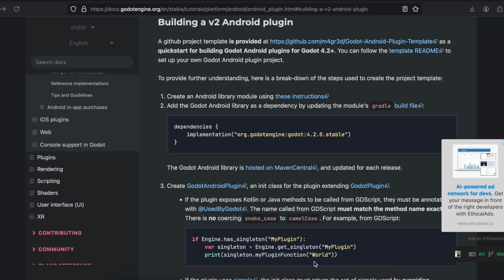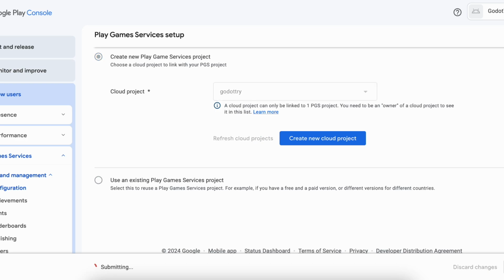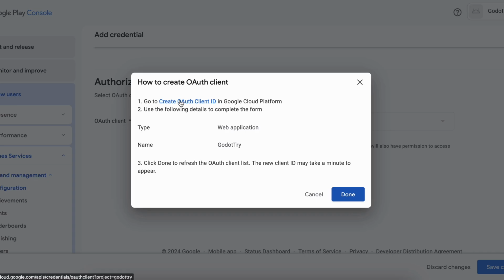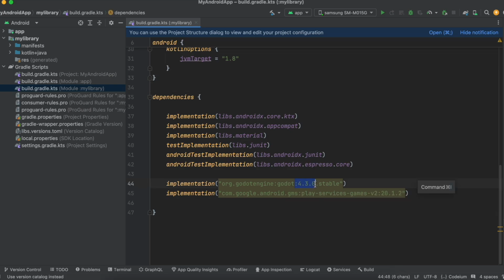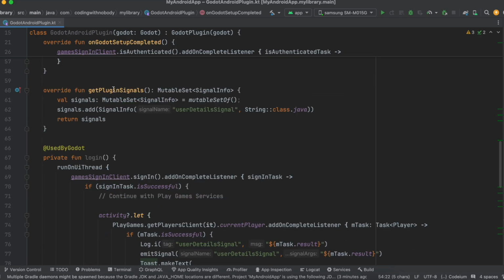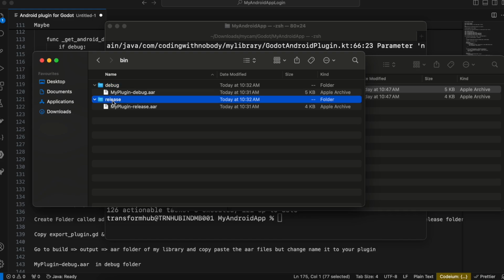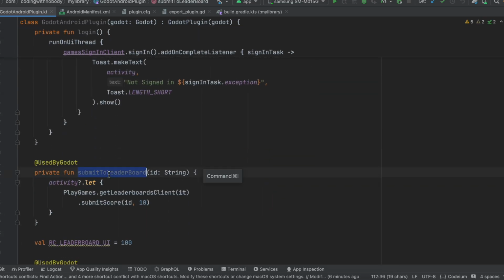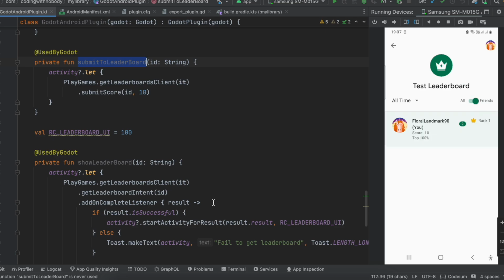How to Create Android Plugin To Integrate Google Play Game Service LeaderBoards in Godot Game Engine